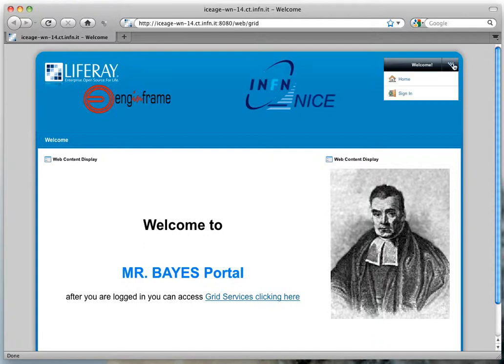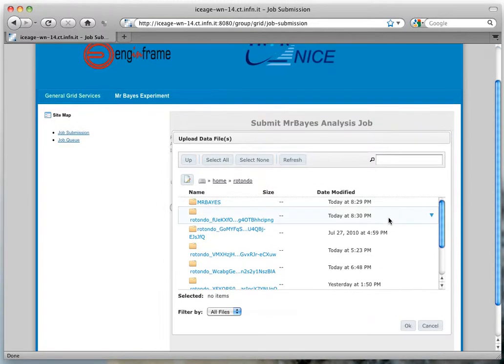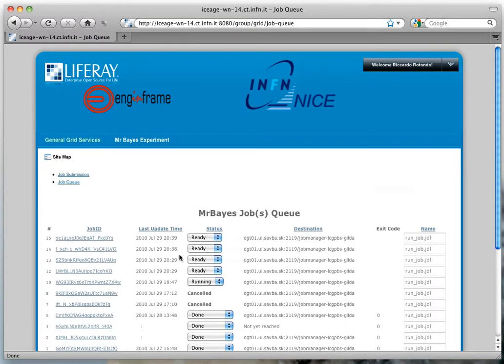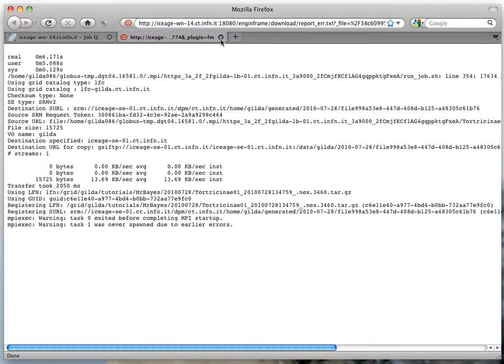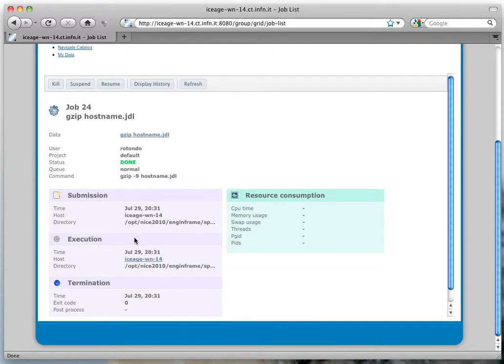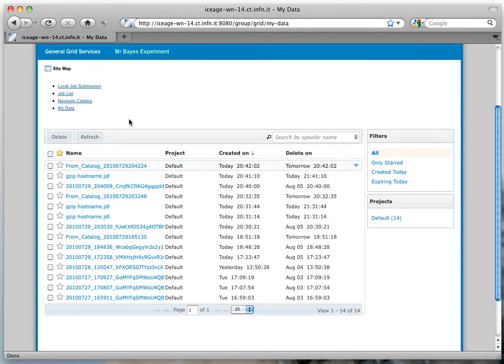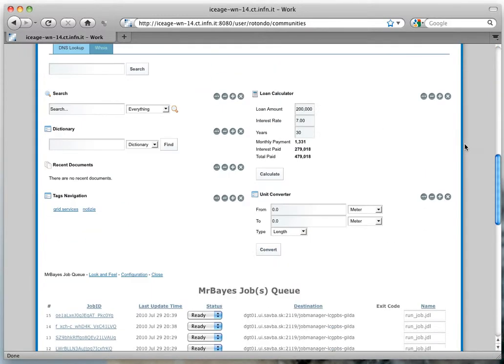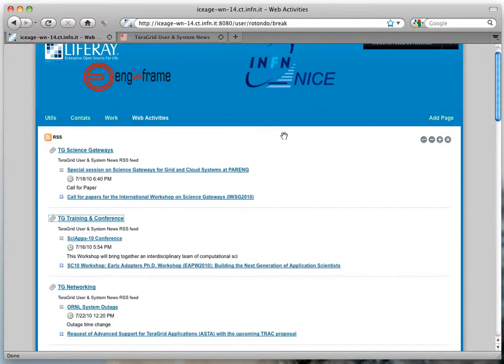e-Collaboration Environment with Liferay and EnginFrame.